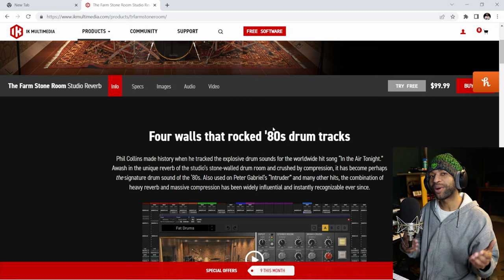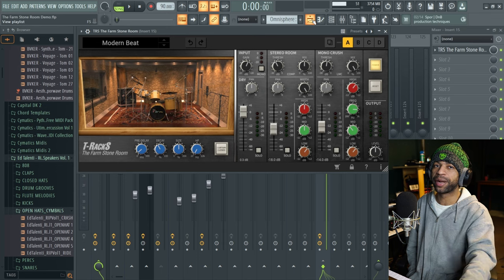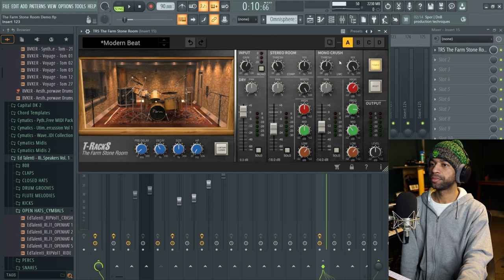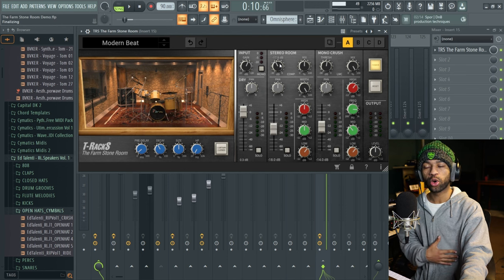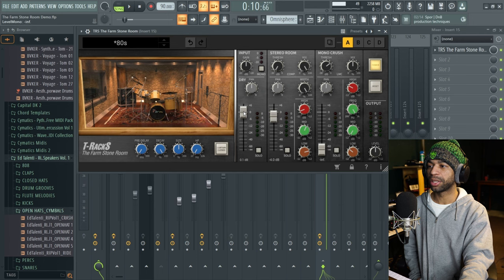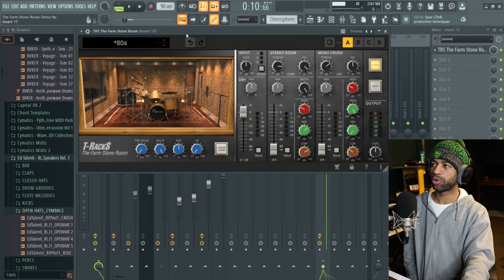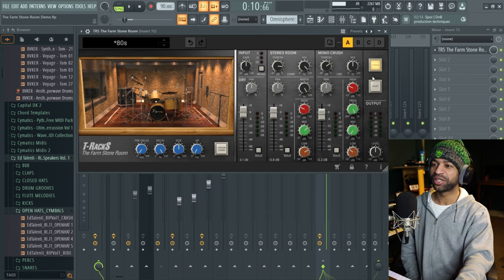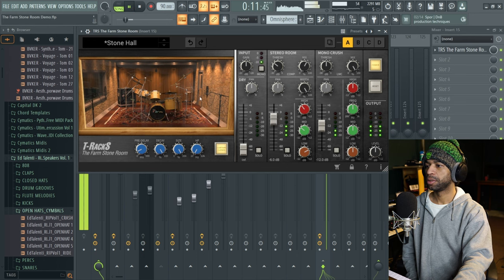The Farm Stone Room By IK Multimedia Review And Demo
COMMENT WHAT VIDEO I SHOULD MAKE NEXT ⬇

My Gear
Computers